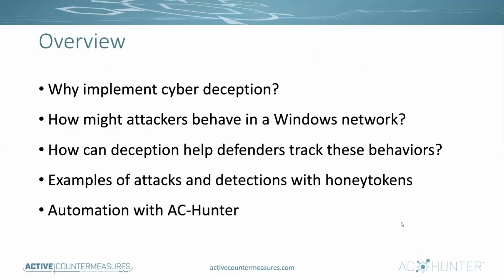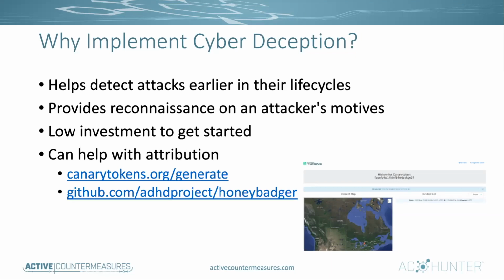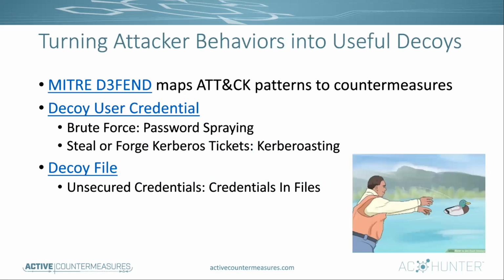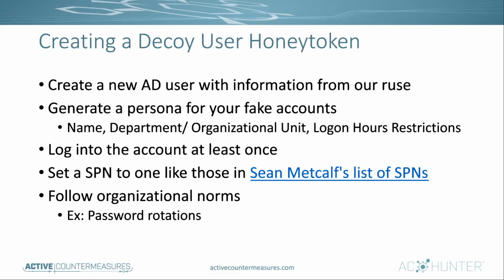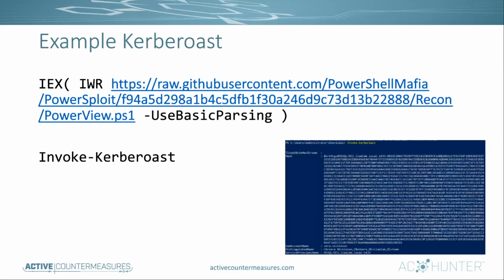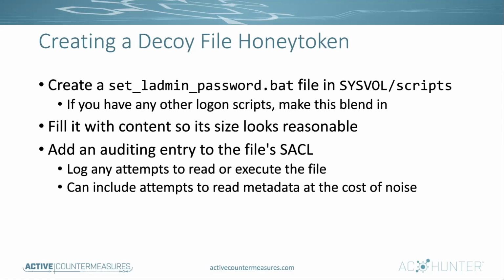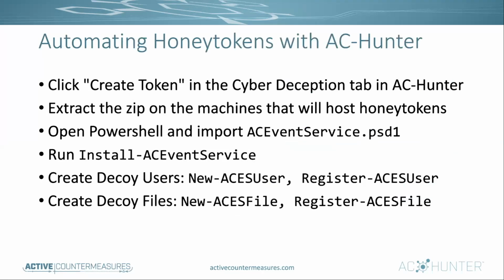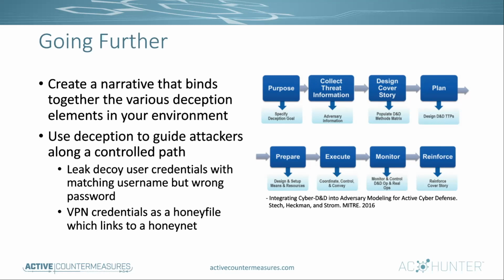Cyber Deception in AC Hunter | Logan Lembke | 1 Hour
Video Description: Cyber Deception is a strategy used to attract cyber criminals away from an enterprise’s true assets and divert them to a monitored decoy.

In version 6.0 of AC-Hunter, we added a Cyber Deception module. This module allows for the creation and monitoring of two types of canary tokens. File-access tokens will generate an alert when a designated file has been accessed. User-access tokens will generate an alert when an authentication attempt is made against a monitored user, or a Kerberos ticket is requested for that user.

In this webcast, AC-Hunter developer Logan Lembke will explain why we added this module to AC-Hunter and show you how it works.